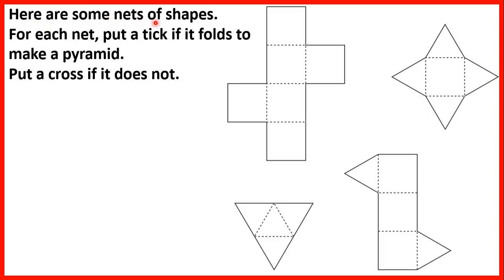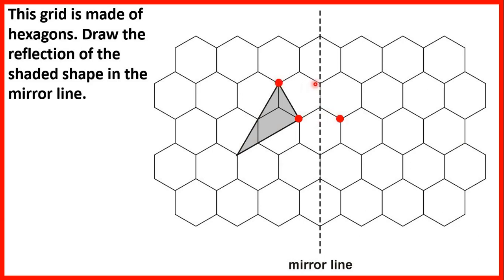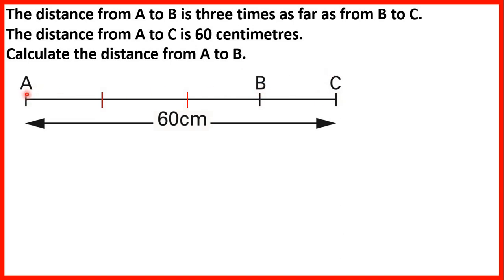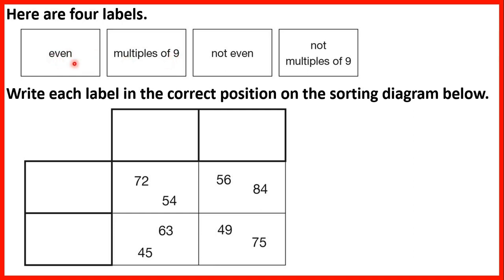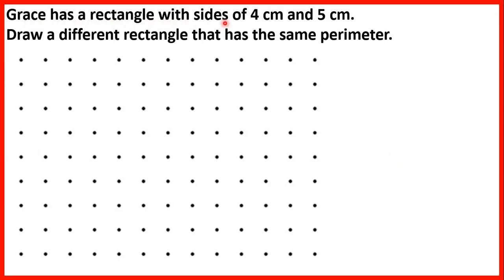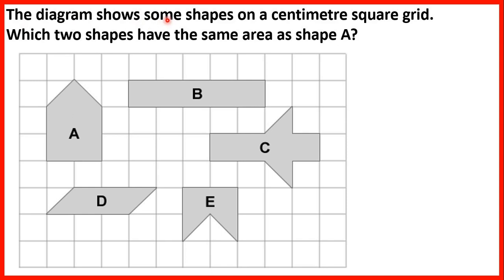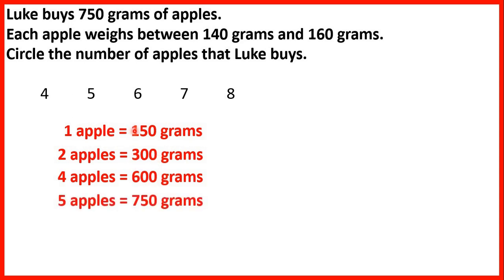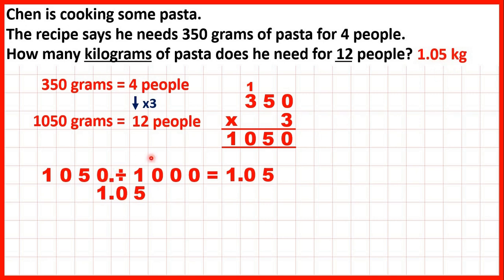Gold Reasoning Test 46